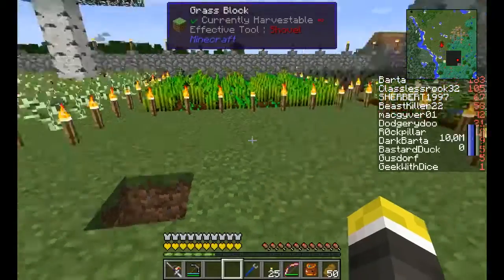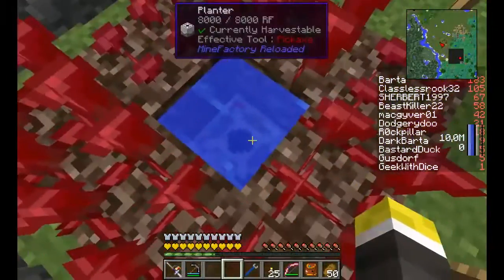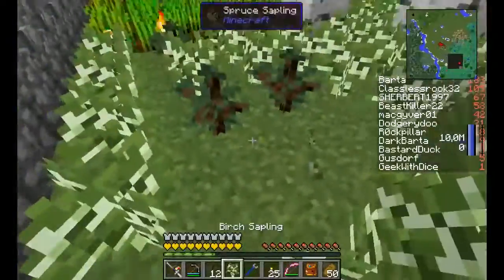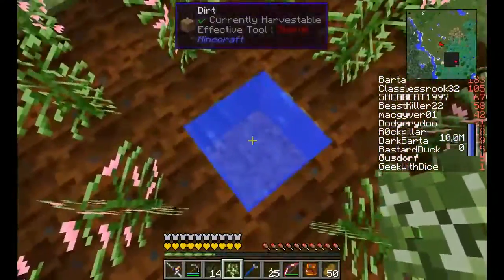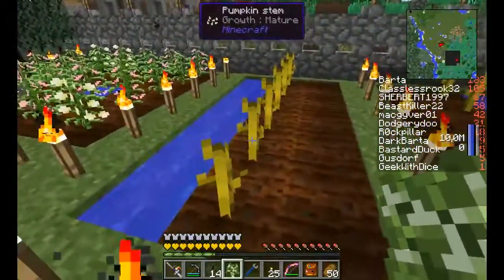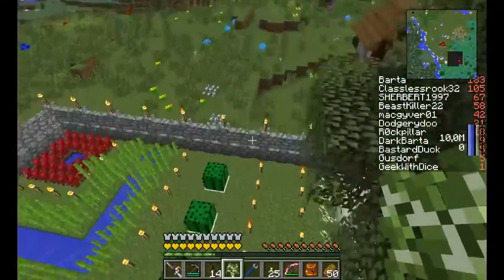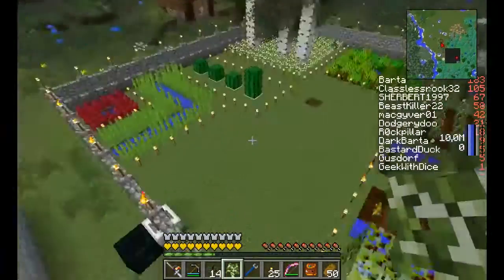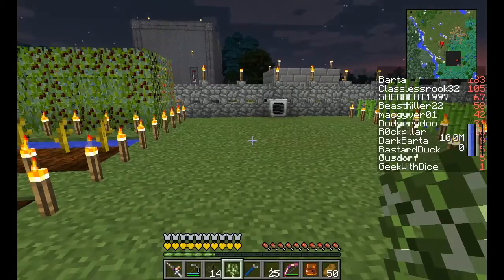A short introduction to MFR harvester and planter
This is a short introduction to MFR harvester and planter. A few tips and tricks on a basic setup and some common ways to automate certain plants.

Thanks to Xiao ) for fixing the audio on the original video.